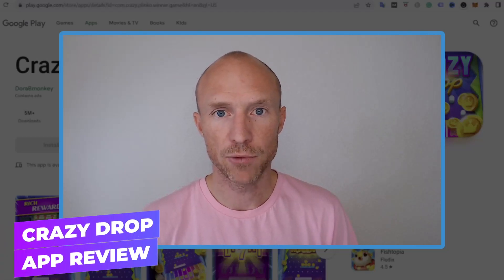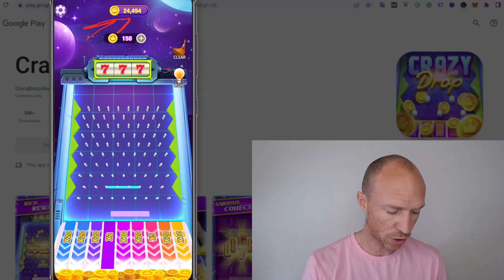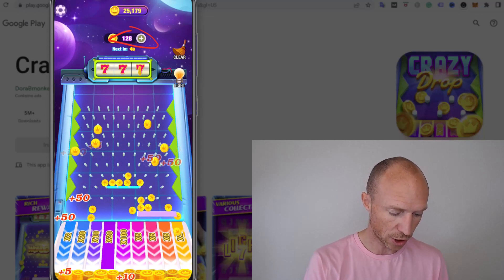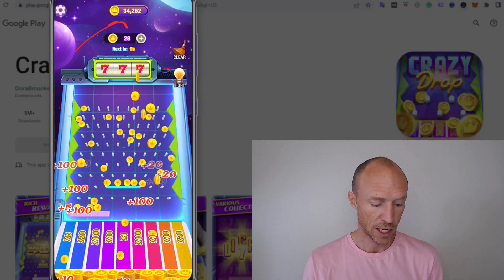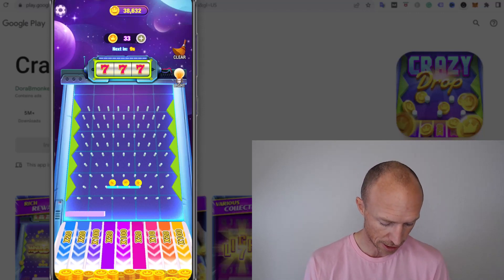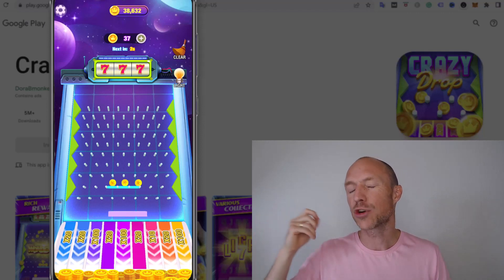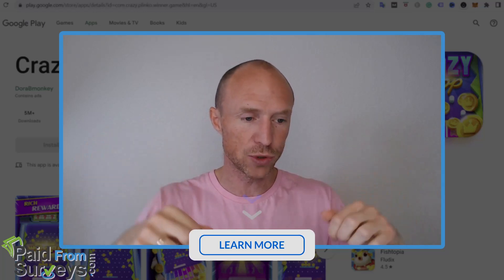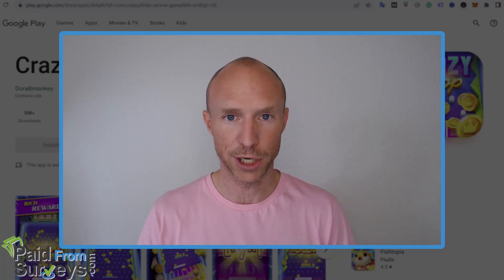Crazy Drop App Review – Easy $5000 by Playing? (Untold Truth)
This Crazy Drop app review will give you an inside look and show if you can really earn thousands of dollars by just playing on your phone.

Getting paid thousands of dollars for playing a game on your phone is a dream come true.

One of the apps that some claim can earn up to $5000 is Crazy Drop. Therefore, I decided to test it and try it myself.

In this Crazy Drop app review and tutorial, you’ll learn exactly how it works and find out if it’s really legit or not.

Crazy Drop is a simple game and looks like a very easy way to earn some money when you first play it. You just have to click on your phone, watch the gold tokens drop, and start earning points.

However, let me tell you right away that it is an app to stay away from. It’s just one of those apps with crazy earnings claims that are exaggerated and unrealistic.

Aside from that, there are no payout options on the app, unlike what the other videos online claim.

To sum it all up, the Crazy Drop app is a complete waste of time. Any app or platform that claims you can earn a huge amount of money by just playing these kinds of games is just a scam.

If you want to earn money by playing games, you should use legit apps instead. You can check out the links below for my recommended games that really pay.

0:00 - Intro to Crazy Drop app review
0:33 - How it works
2:28 - Can you really get paid?
4:17 - Final verdict